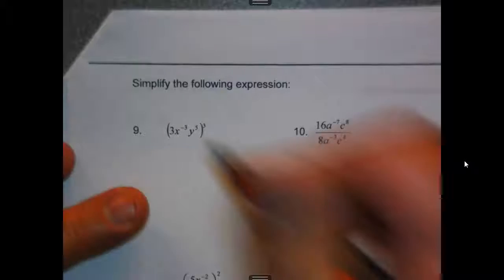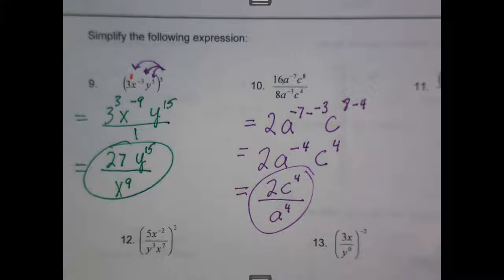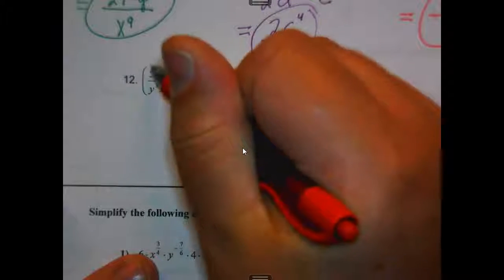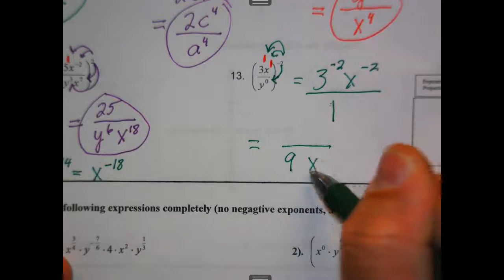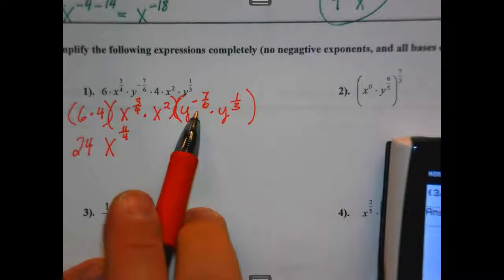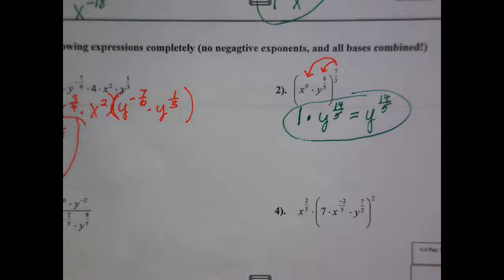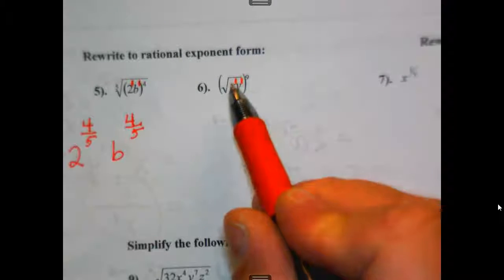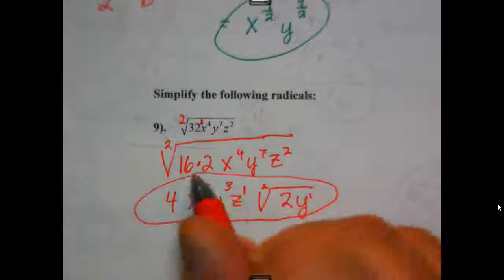A2 - Note Key - Review for Summative #4 2018-2019